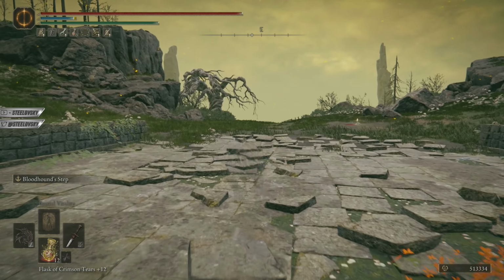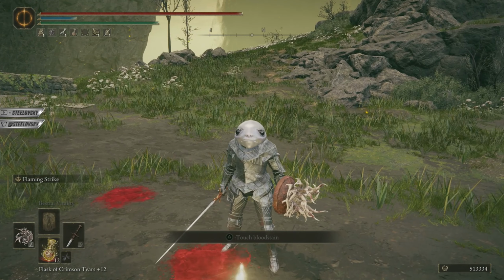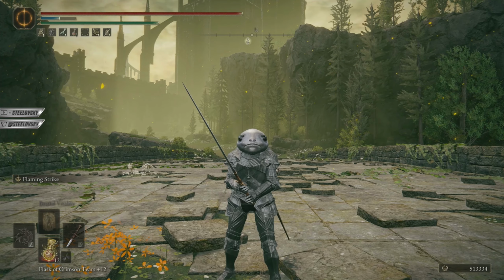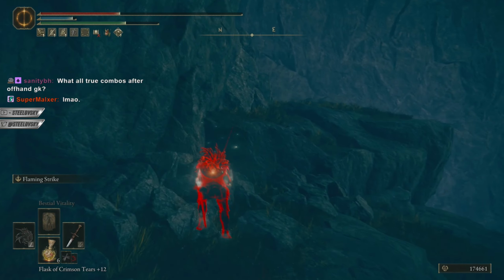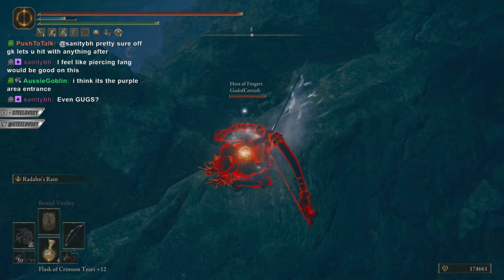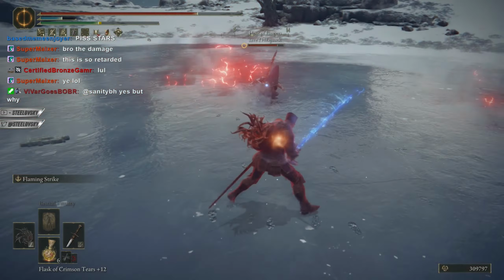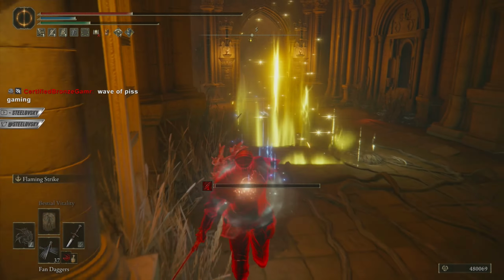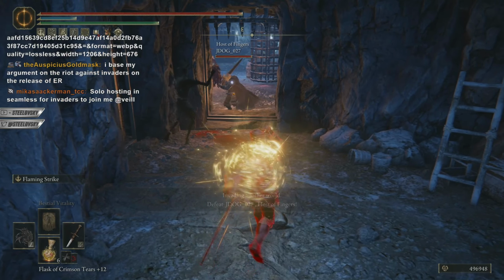WHY YES, THE BEST WEAPON IN ELDEN RING GOT BUFFED!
Cleanrot Knight's Sword is considered as the best weapon in Elden Ring ever since the release in 2022 and then it became even stronger once DLC Shadow of the Erdtree dropped thanks to the Two-Handed Sword talisman.
Now, with patch 1.13 this weapon got buffed even though it absolutely didn't need it!